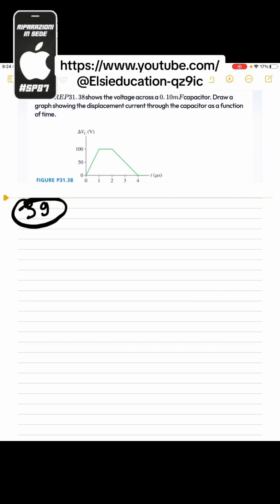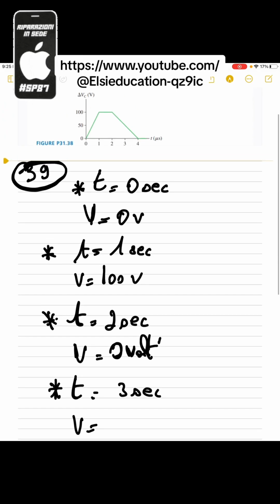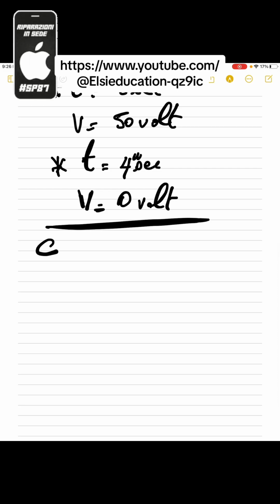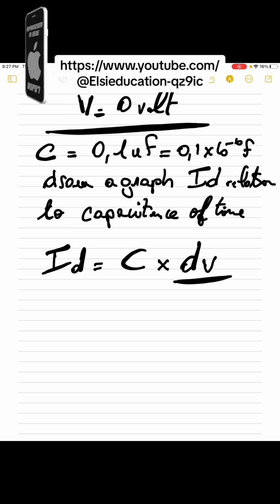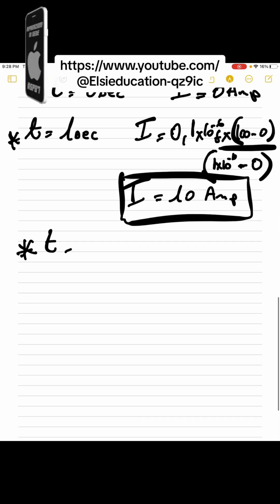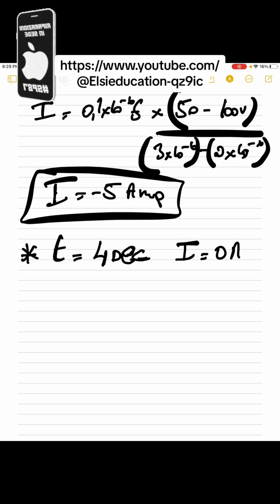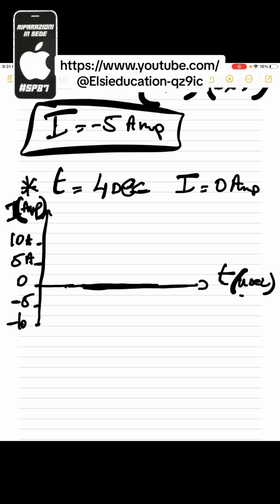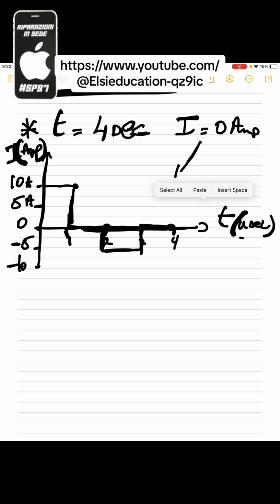Chapter 35 question 39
Figure shows the voltage across a 0.1 uF capacitor. Draw a graph showing the displacement current through the capacitor as a function of time.